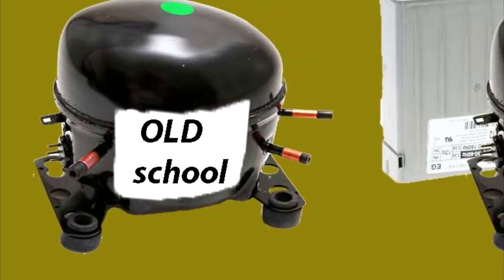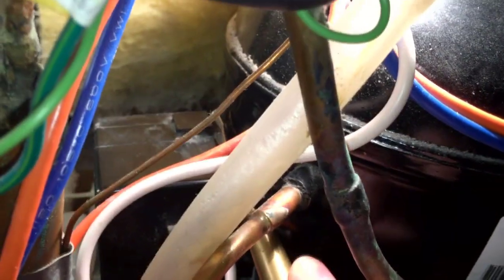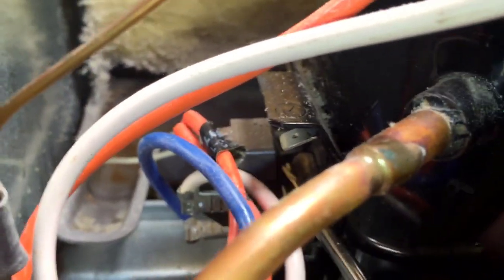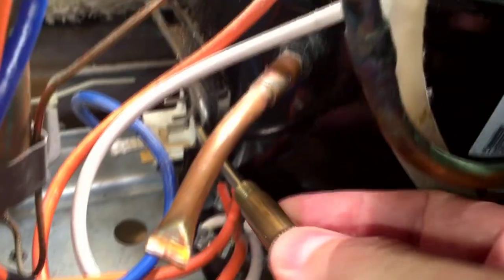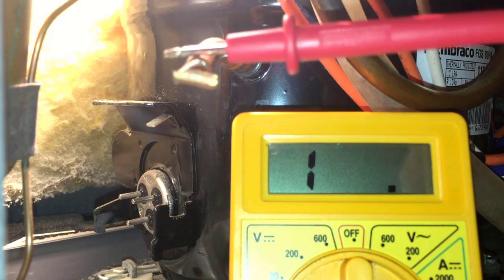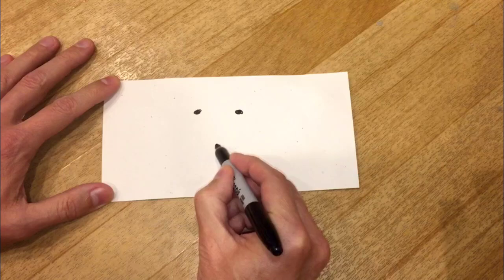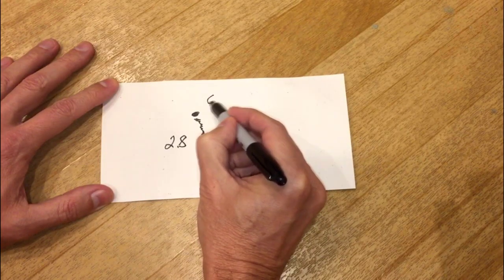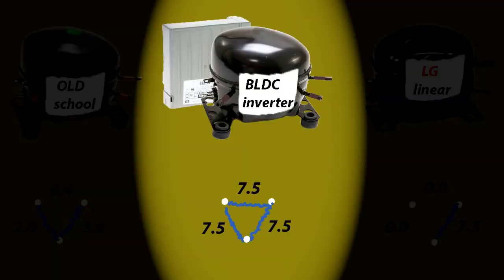Testing refrigerator compressor LG, Samsung, Whirlpool...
How to check refrigerator compressor ohm test with multimeter. Test and troubleshoot your fridge not working but light on. How to tell symptoms if compressor windings are bad, grounded and not running. Any brand LG, Samsung, Whirlpool, Maytag, Kenmore, etc. Any type of compressor Linear, Single-Split-Phase, BLDC inverter variable speed compressor ohms all the same.